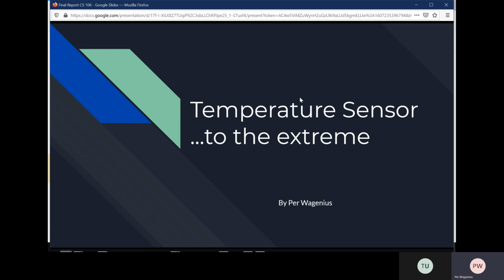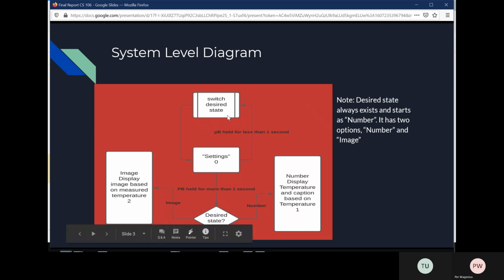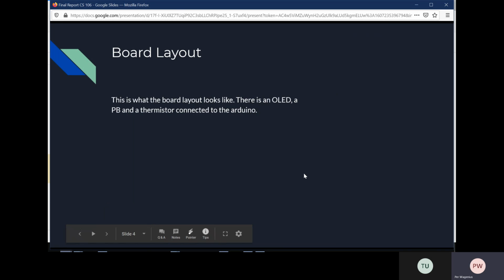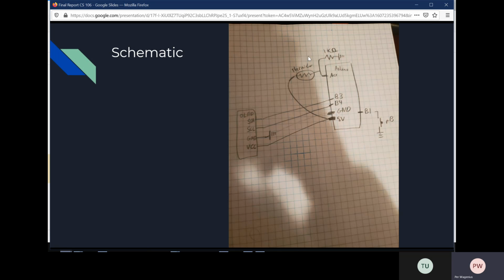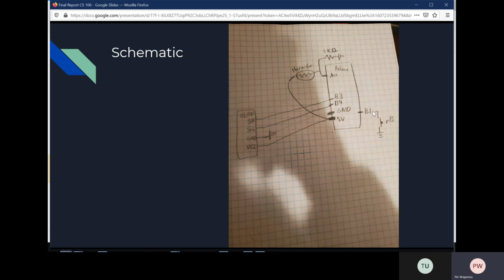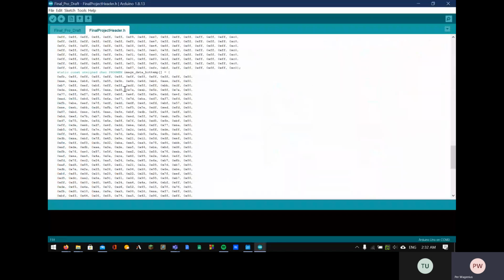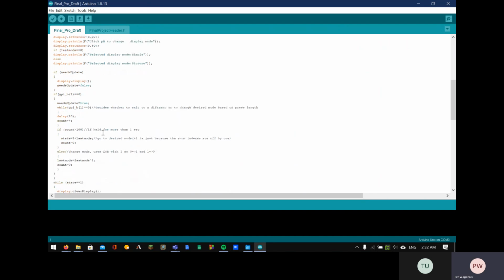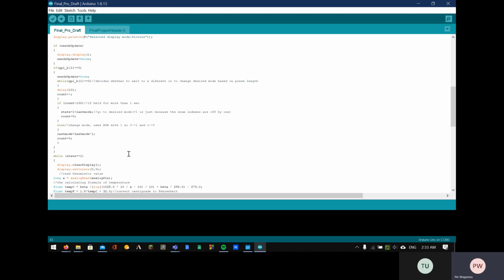Final Project Report Part 1